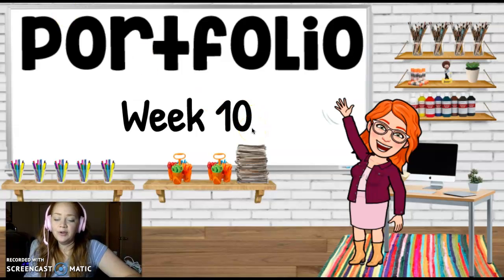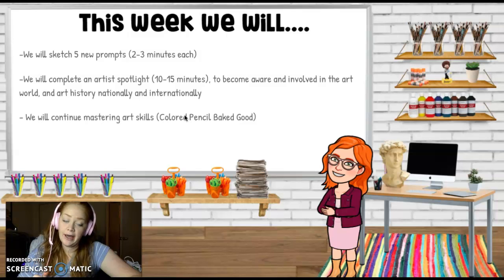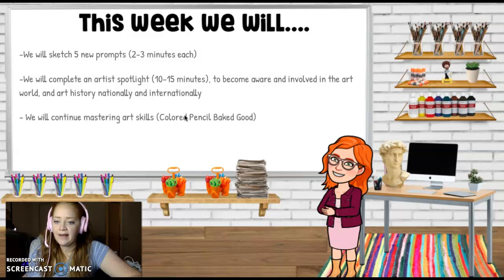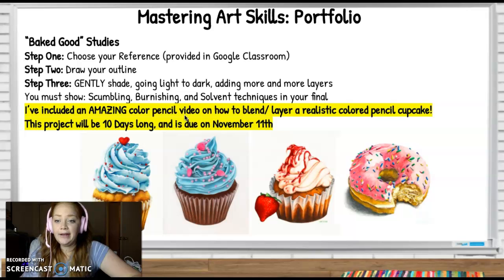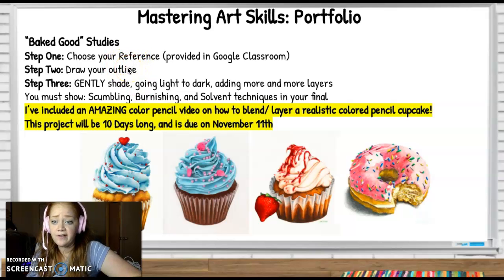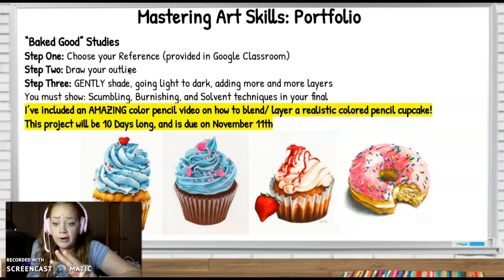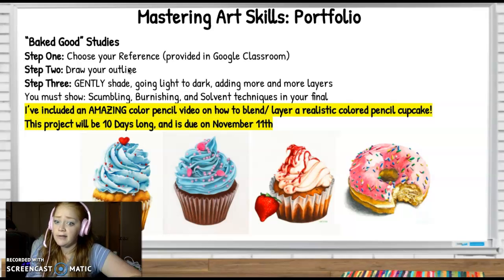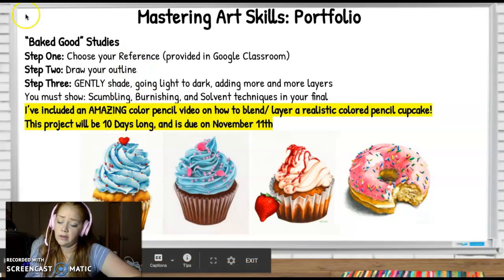PORTFOLIO: Week 10 Walkthrough